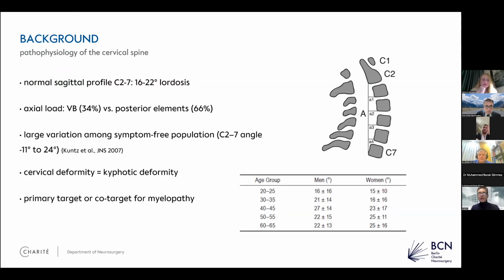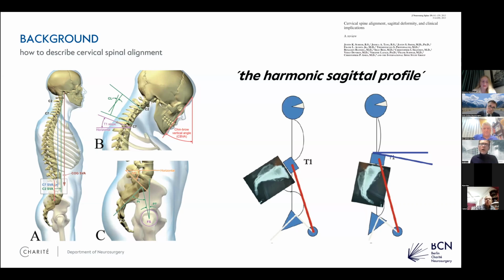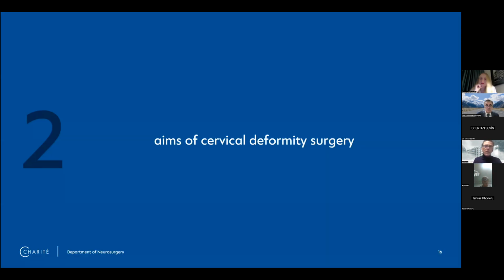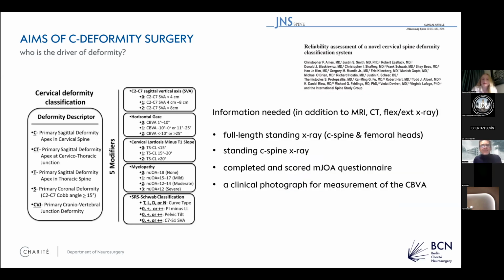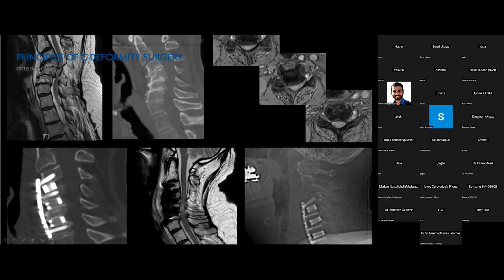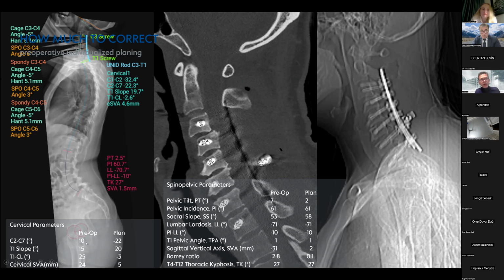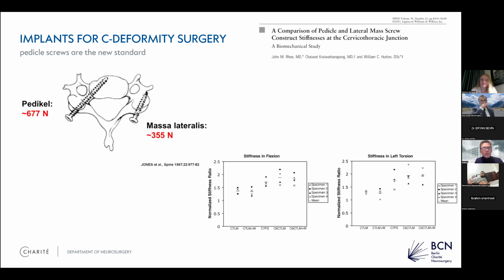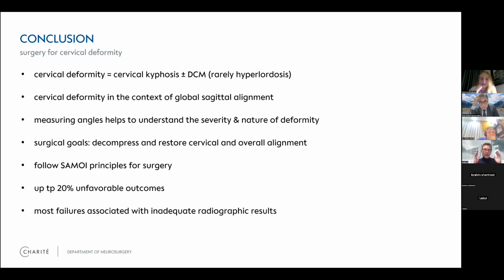İON 472. Lecture, Vajkoczy: Tip & Tricks; Cervical Deformity 07.10.2024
The cervical spine functions to position the head over the body in space and to maintain horizontal gaze. Under physiologic conditions, these functions occur without excess recruitment of soft tissue structures or fatiguing of cervical musculature. As cervical alignment deviates from normal, increased energy is required to maintain horizontal gaze. Cervical spine deformity is associated with increased disability, decreased health-related quality of life, and myelopathy, and cervical alignment is closely related to global sagittal alignment.

Professor Peter Vajkoczy is giving “Tip & Tricks; Cervical Deformity” lecture, don’t miss it!